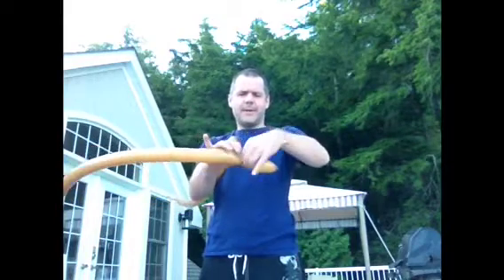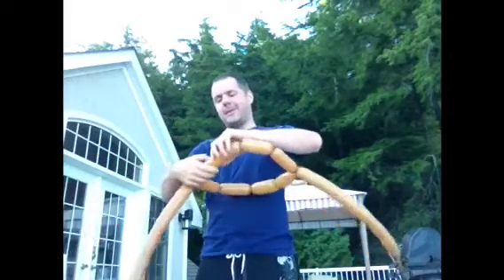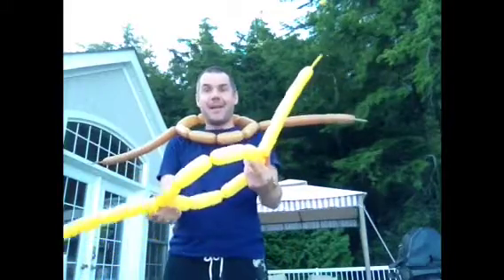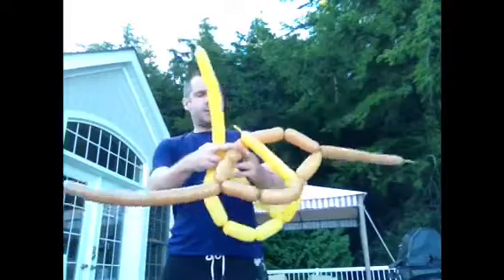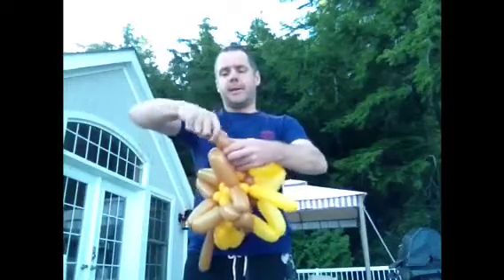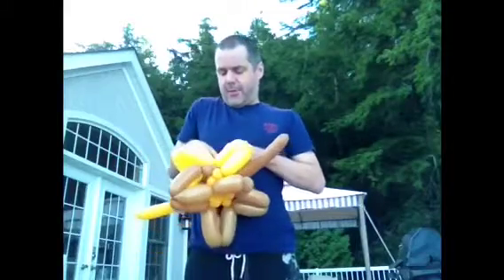making the cube star balloon deltoidal icosatetrahedron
Here is the making of the cube star.  The order of construction makes this one much easier.  It may take a while to make this feel natural but it should be a useful design to be put in other constructions.  For more details on this construction, you can look up the deltoidal icosahedron.  I'll intend to use this a a flower holder.  Let me knopw if you have any interesting uses for it.